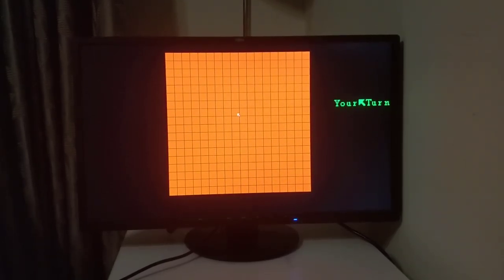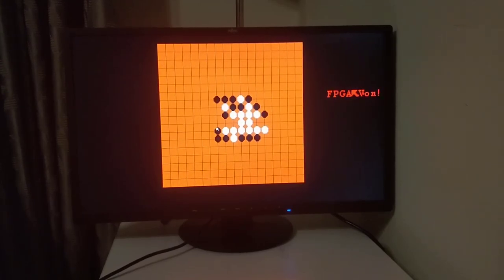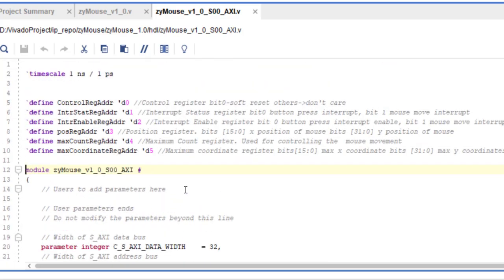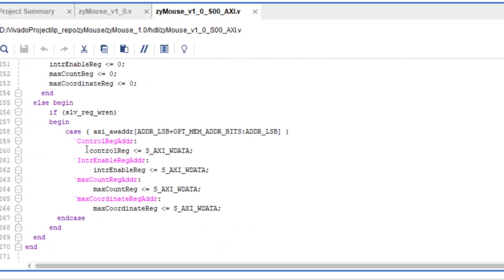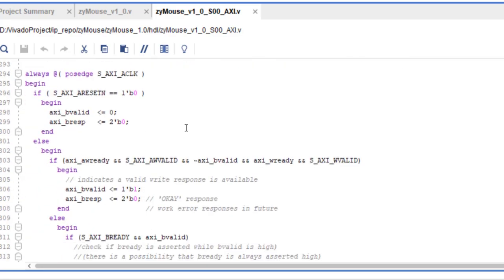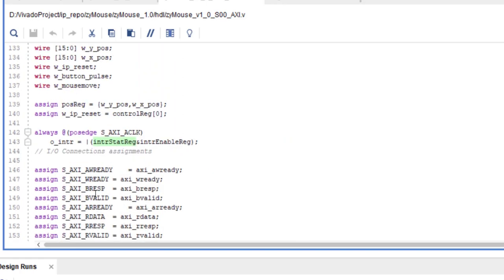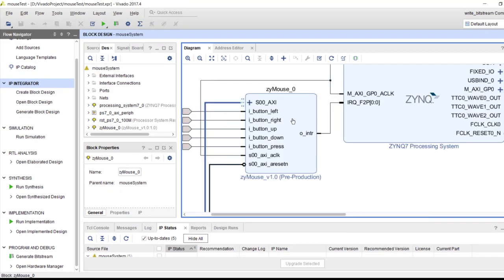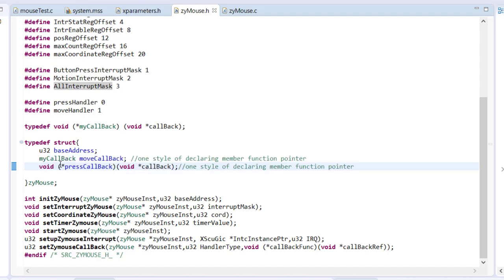ZyMouse: Developing a mouse for Zedboard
In this tutorial we develop a mouse for zedboard, which can be used in future tutorials
Source code